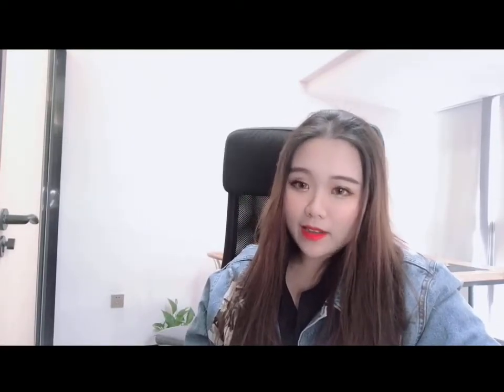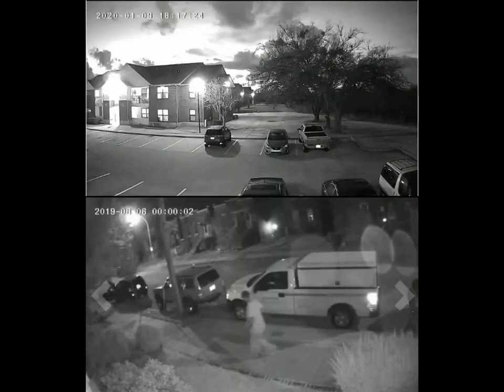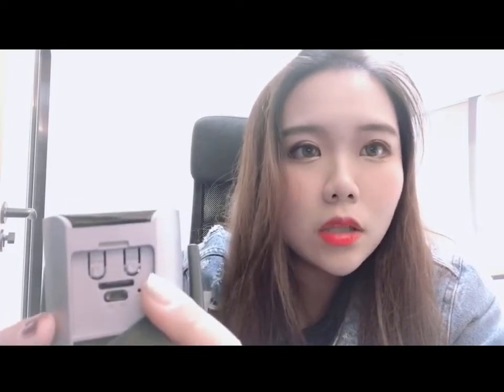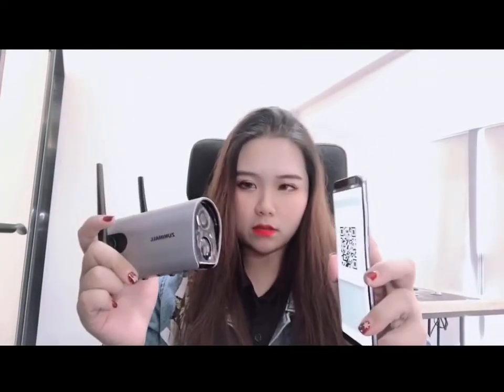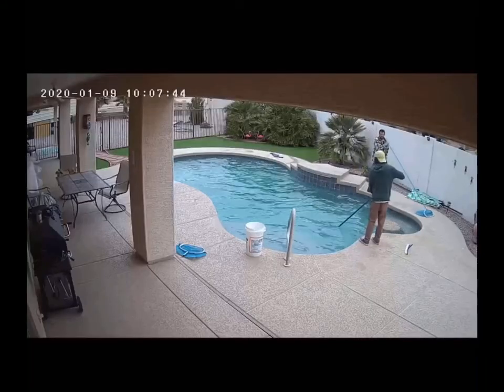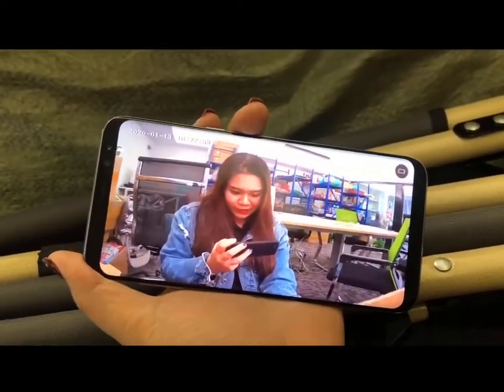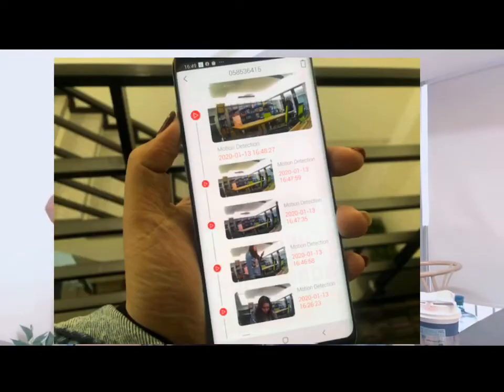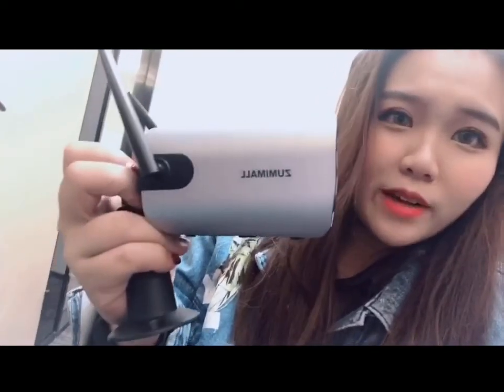Zumimall home security camera - The best security camera on 2020!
The best security camera on 2020! Zumimall wireless security camera